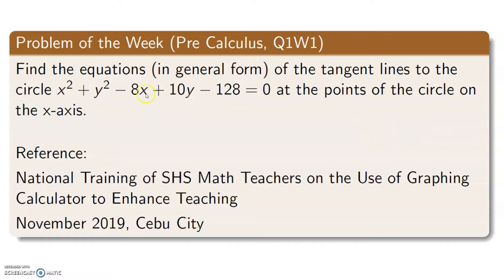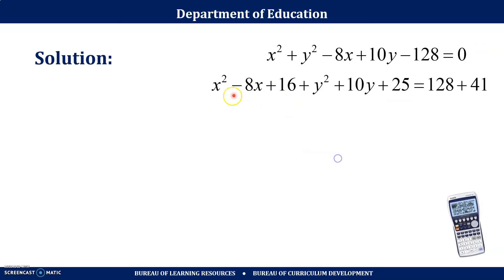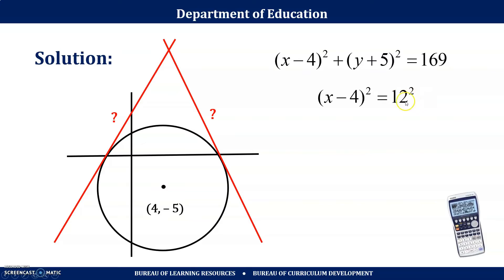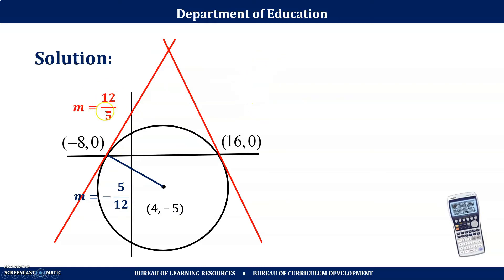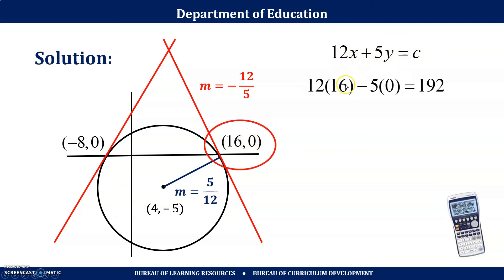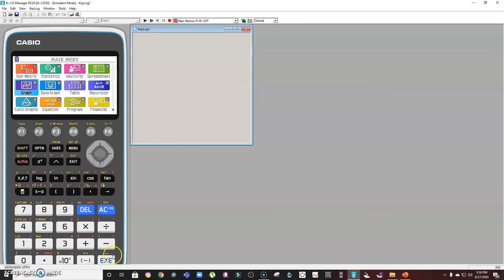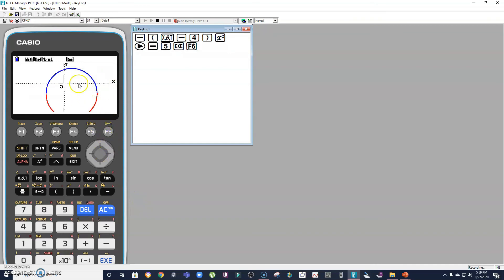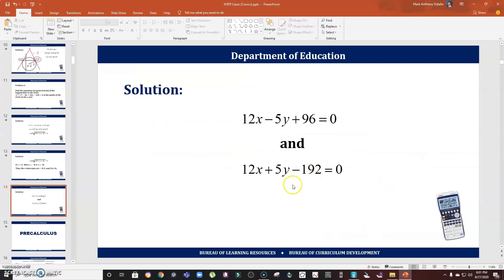Circles and Tangent Lines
This is the Problem of the Week (Pre Calculus) that I posted on my fb page, Learn Math with Sir Mark.